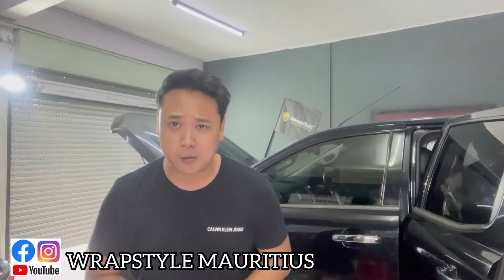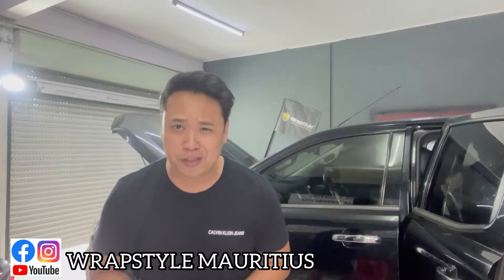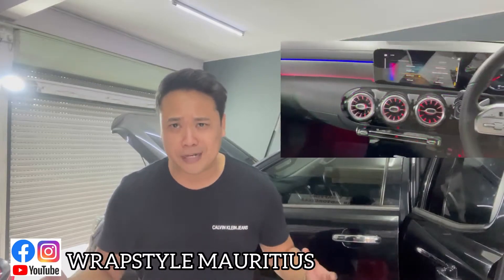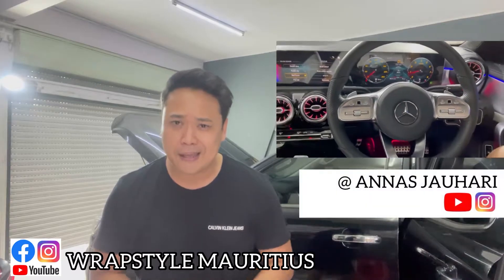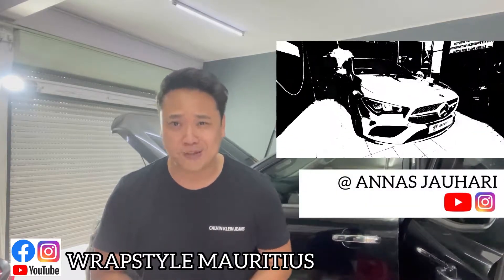Mercedes Benz CLA 2020 Wrapped Charcoal Stealth Grey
Review Mercedes Benz CLA

Cla transformation:
(Original color silver)
Full body wrapped charcoal stealth grey
Xerox nano carbon window tinting film
Hood engine amg stripes installed
Trunk amg stripes installed

CIM FINANCE AVAILABLE
• Up to 48 months installment
• Zero Deposit

No.1 Premium Automotive wrap in Mauritius located in Port Louis the capital city of Mauritius.